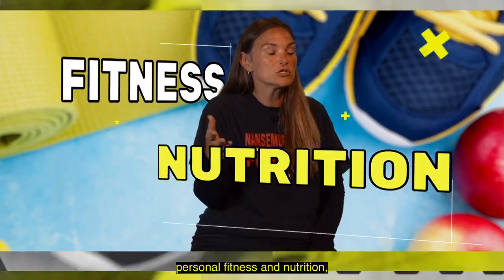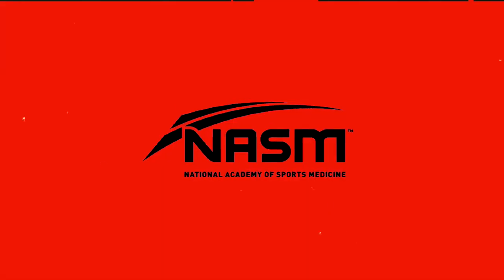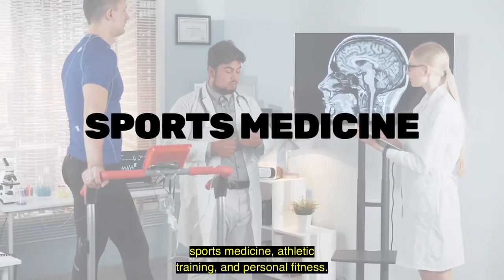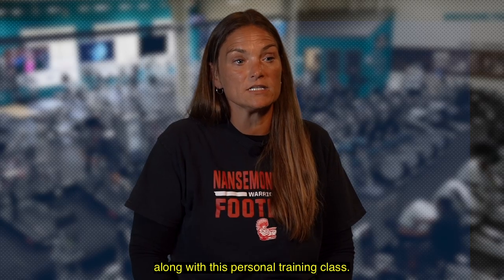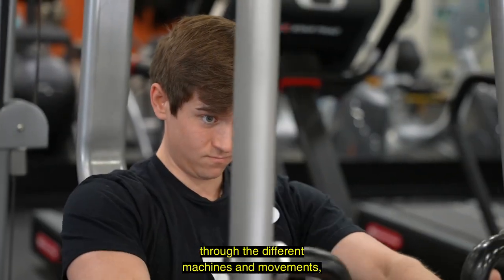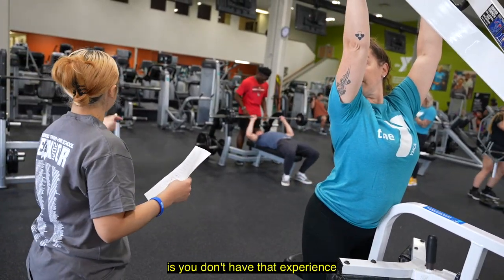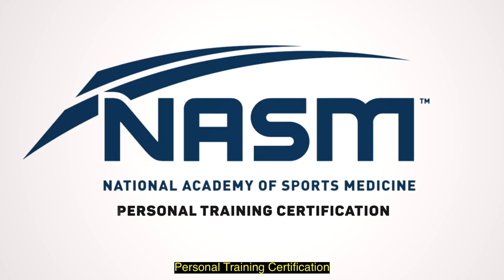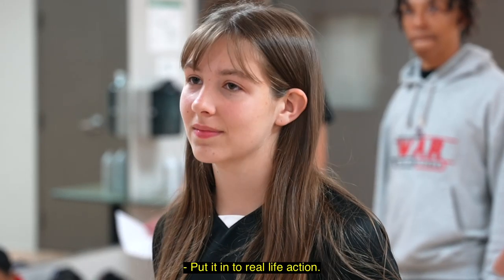SPS NASM Personal Training Certification Course Offering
Here is more information for Suffolk Public Schools' high school seniors on the SPS National Association of Sports Medicine Personal Training Certification Course offering! Check with your school counselor to register! 🏋️‍♀️

Our Vision ...
Strive for excellence in education, celebrate diversity, and be committed to students, staff, and the school community.

The Mission of Suffolk Public Schools is to:
- Produce 21st-century learners that will become productive citizens in society.
- Foster a dynamic, safe, and nurturing learning environment.
- Partner with the school community for the benefit of students and staff.
- Strengthen the school division by employing a highly qualified and diverse staff.
- Effectively and efficiently manage capital and human resources.
- Effectively communicate to increase community investment.

Fast Facts
Enrollment: 14,500
Number of Schools: 19 (11 elementary, 5 middle, 3 high)
Student to Computer Ratio: 1 to 1
Business and Community Partnerships: 106

Academic Rigor
We offer our high school students a robust selection of high-level courses including 68 advanced placement (AP), dual credit, and honors classes. In addition, students have the option of participating in one of the following three specialty education tracks to enhance their academic rigor: International Baccalaureate® (IB), biomedical sciences, and engineering.